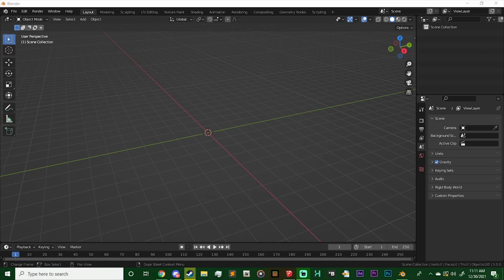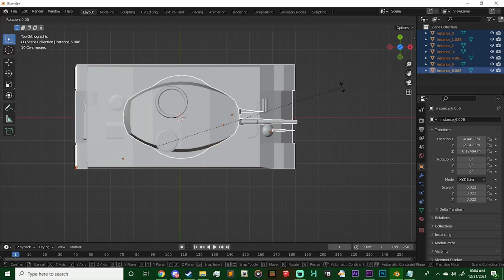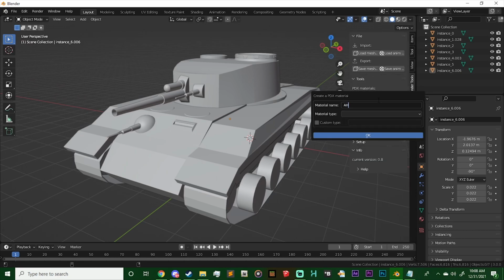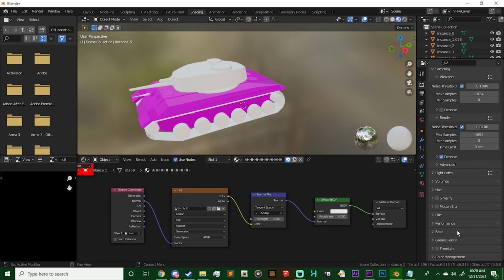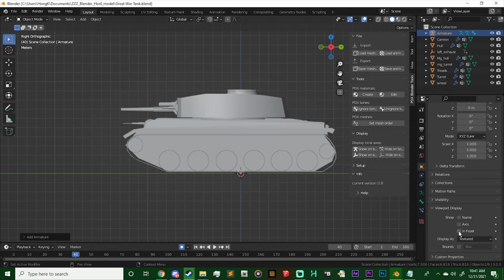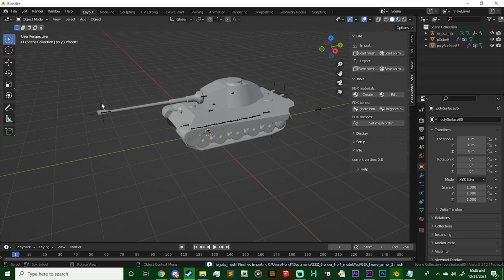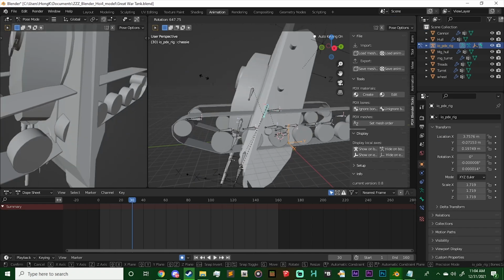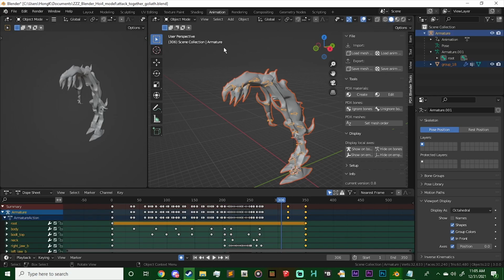Hearts of Iron 4 Simplified Model Making Tutorial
This is my knowledge on how to make models. If you have question look up the discord HOI4 Discord Modding Den.

T-SHIRT MERCH
Tried to make a low decent price the best I can for you all.

Conker BFD: Windy and Co
Conker L&R: The Old Chap